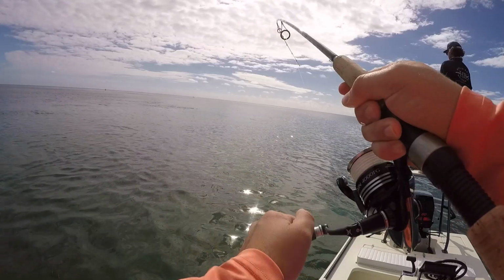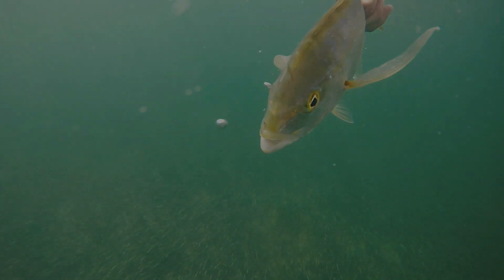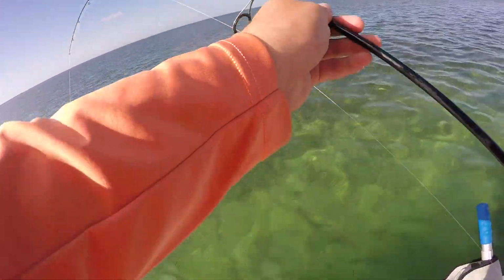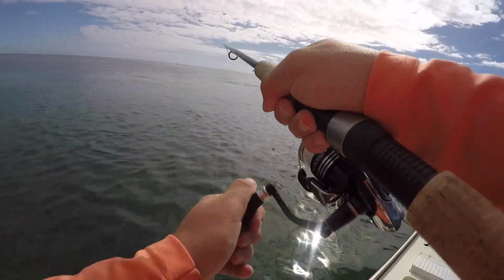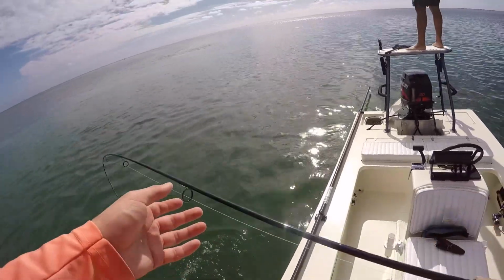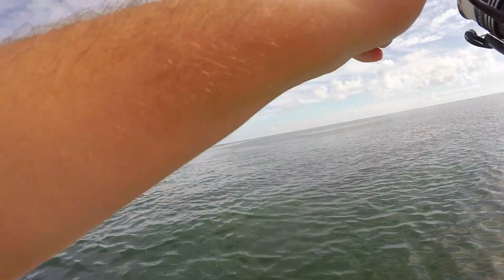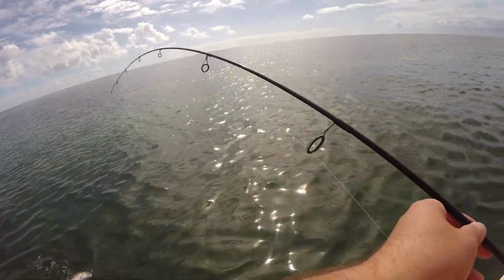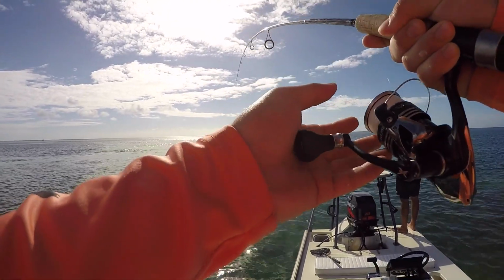Mutton Snapper Fishing Florida Flats with LIVE Pilchards! (Clear Water)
Mutton snapper Fishing the Florida flats with live pilchards has to be one of the coolest fishing experiences. Live bait is a solid way to catch more mutton snapper, especially in Florida.

Film Gear (At time of upload)
Sony a6300
GoPro Hero 4
SD card
External hard drive
Editing Software
Chest mount

Fishing Gear (At time of upload)
Polarized Glasses
Fishing Bag
Tackle Box